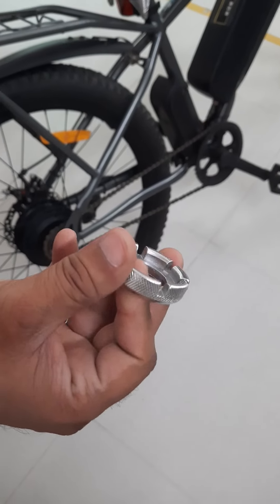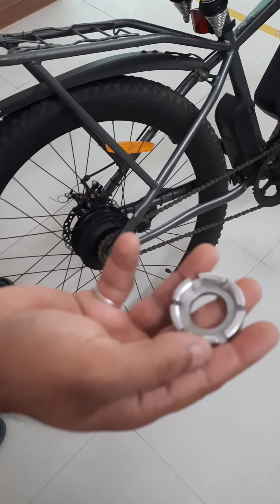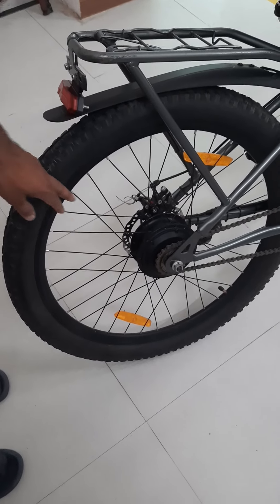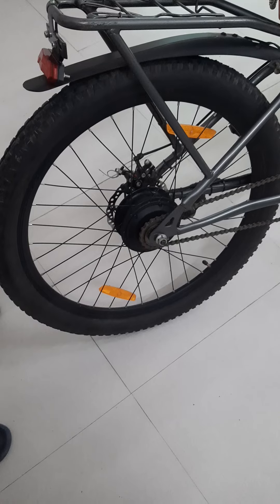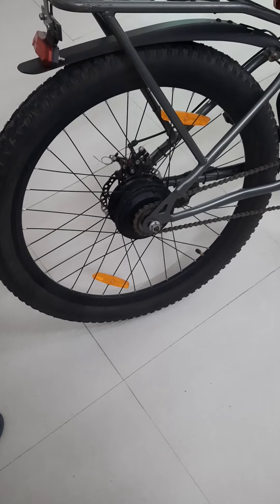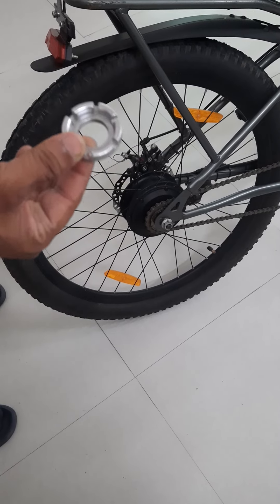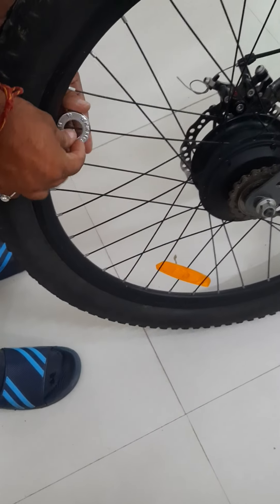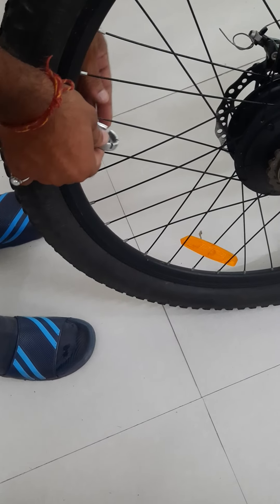Vibration Self Maintenance & Tool 🇮🇳🚴 e cycle